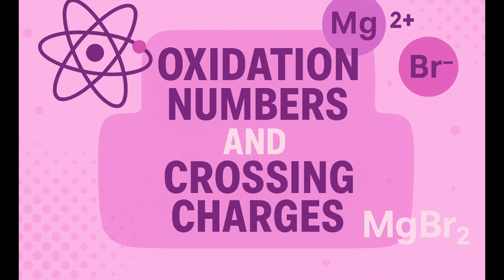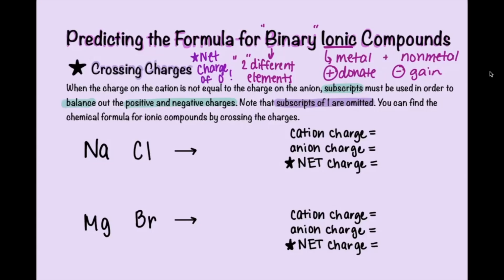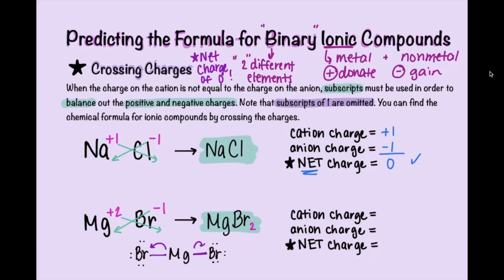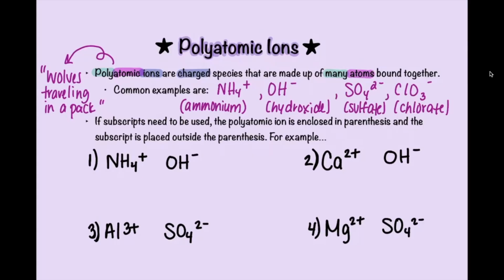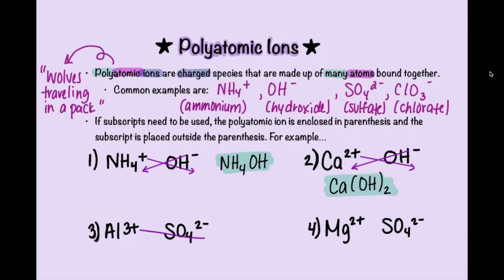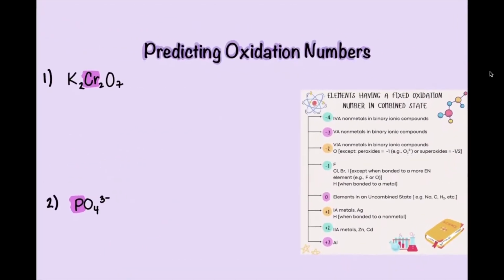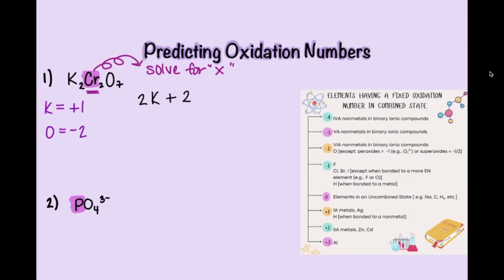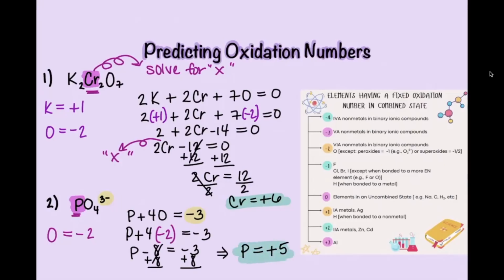The Ultimate Guide to Oxidation Numbers, Polyatomic Ions & Crossing Charges 📝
Struggling with oxidation numbers or crossing charges? You’re not alone!
In this video, I show you the tricks I teach my own students so you can finally understand ions, charges, and formulas — minus the confusion 🌟